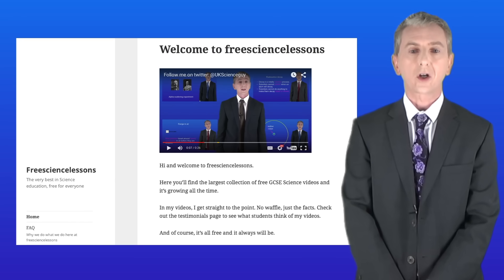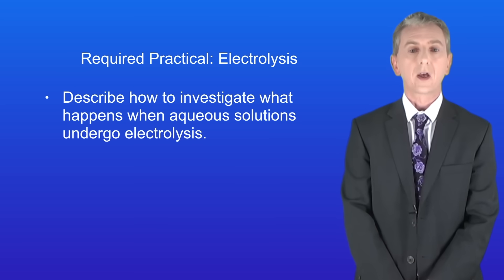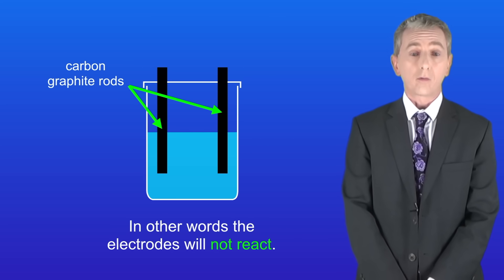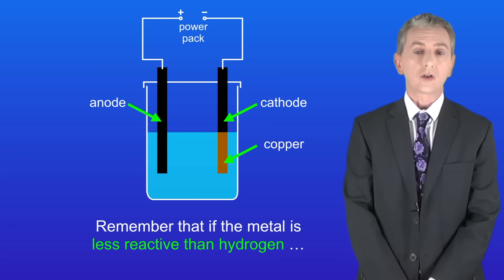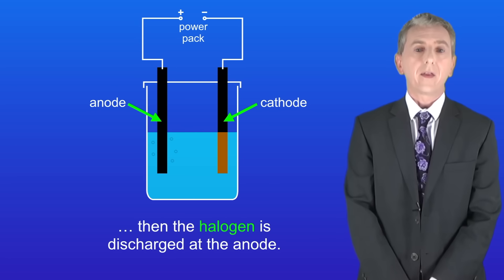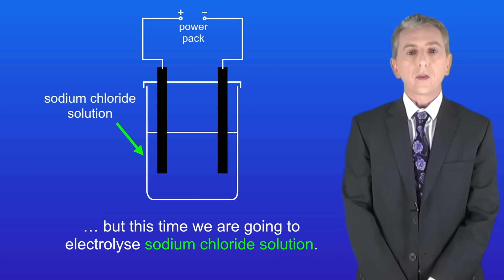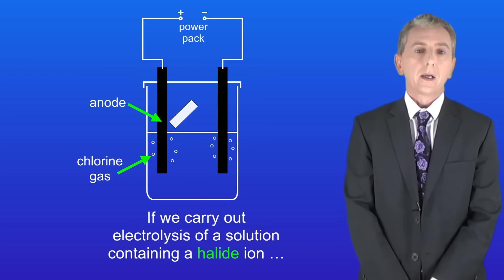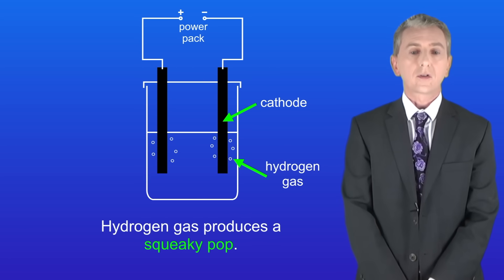GCSE Chemistry Revision "Required Practical 3: Electrolysis"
In this video, we look at the required practical on electrolysis.